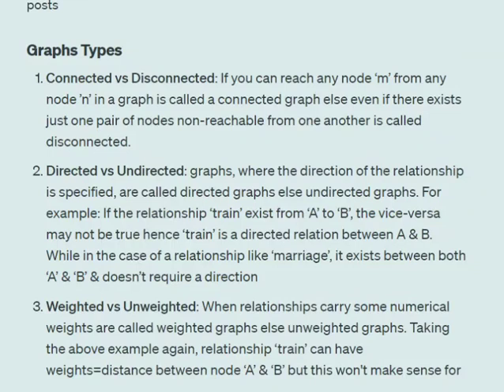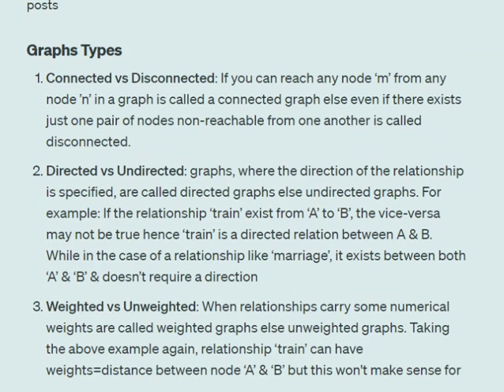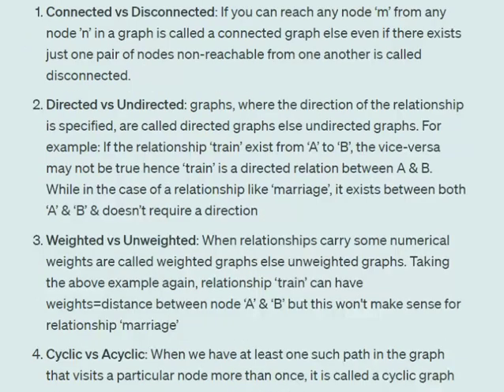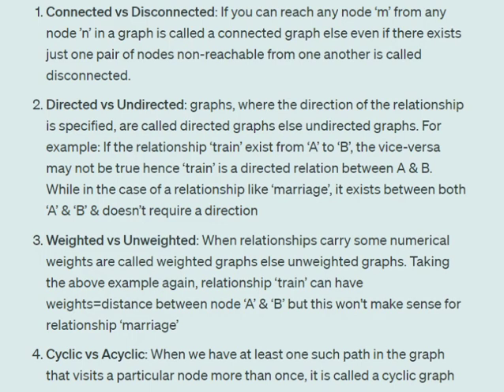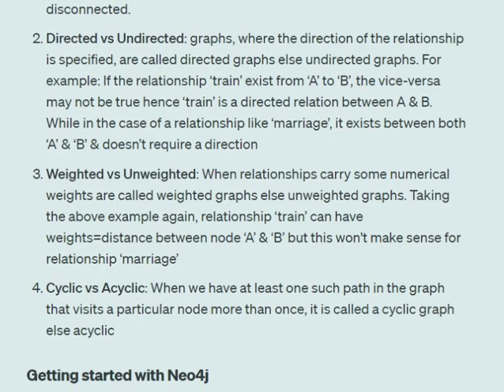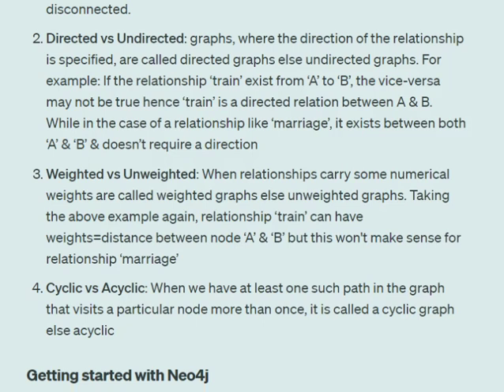Types of graphs